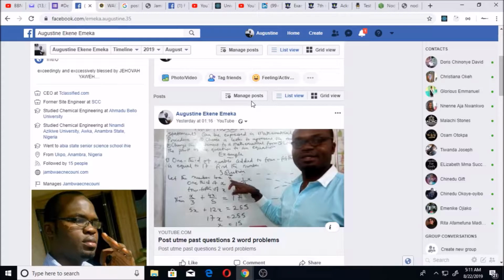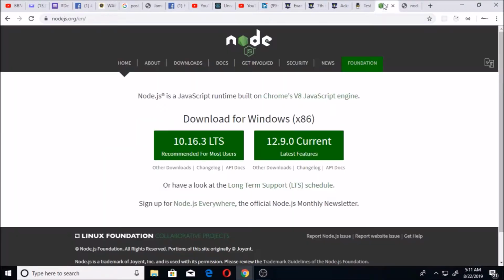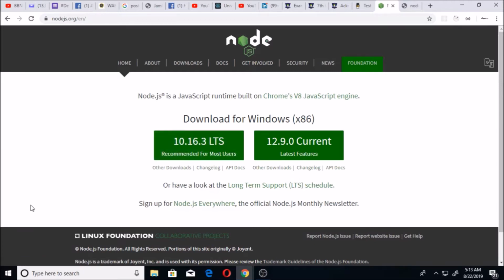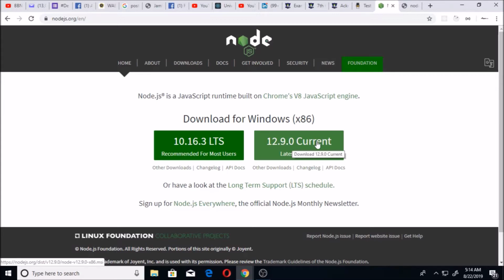Full Stack Software Developer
Full Stack Software Developer, backend, front end software engineer